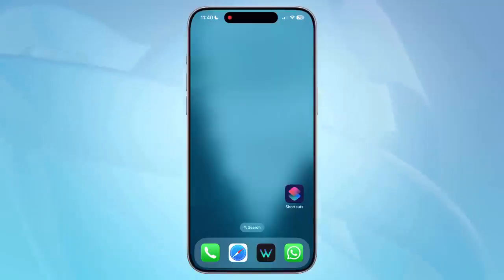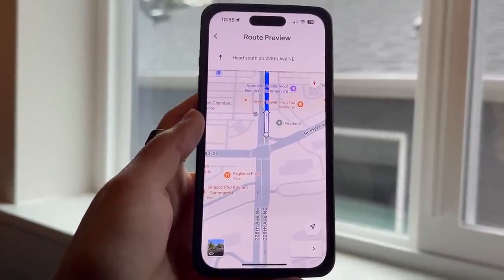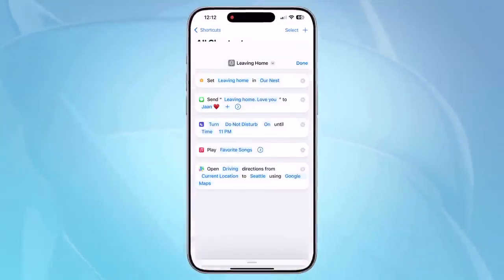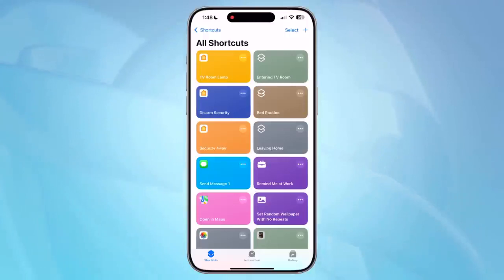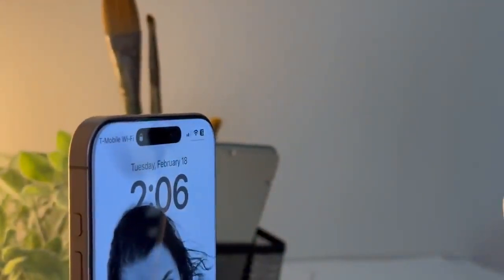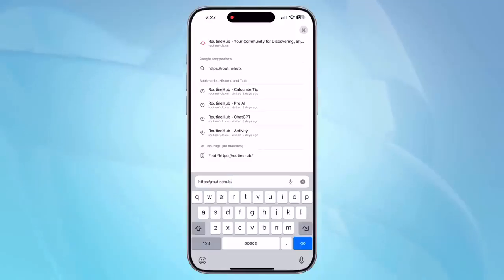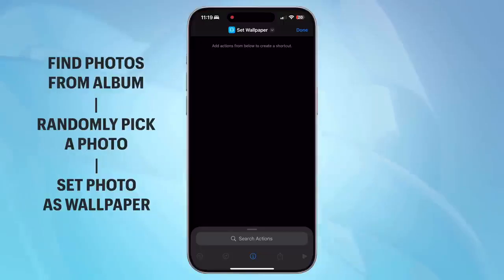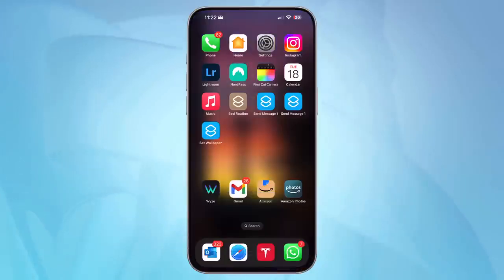Easy Use Apple Shortcuts App..The MOST Powerful iPhone App (2026)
Apple Shortcuts is one of the most powerful yet underrated apps on iPhone! In this video, I’ll show you how to use the Shortcuts app in the simplest way possible so you can automate daily tasks, save time, and make your iPhone even smarter. We’ll also create step-by-step shortcuts that you’ll love!